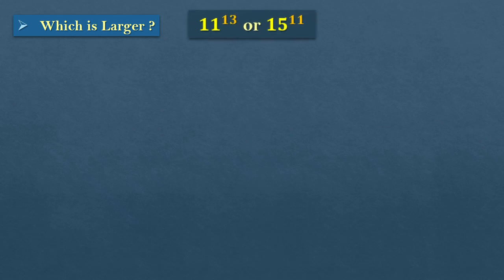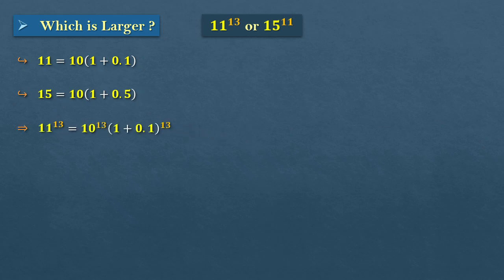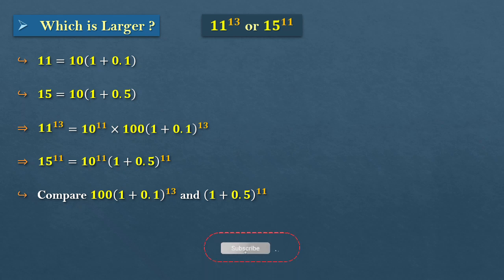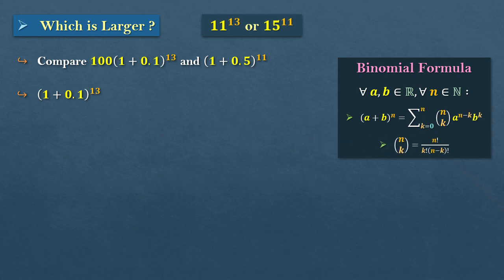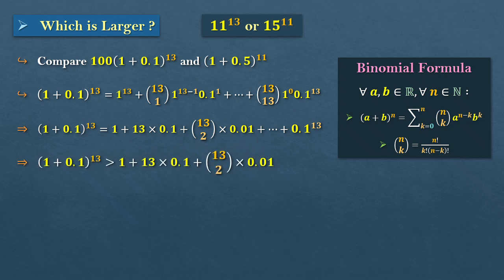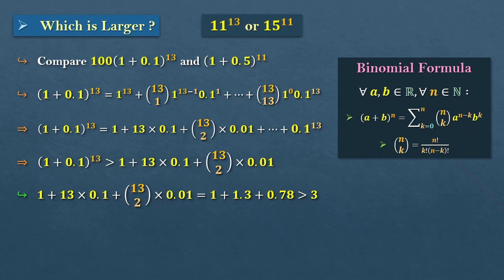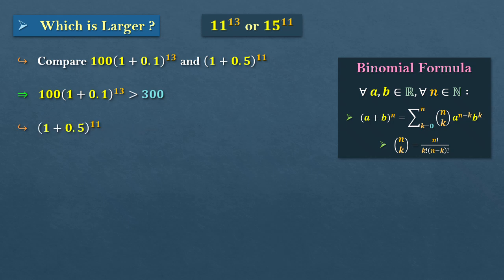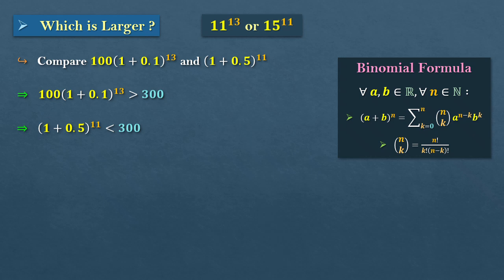Can You Solve This Without Calculating?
In this video, we explore the concept of comparing numbers, focusing on the relationship between two large values: 11 to the power of 13 and 15 to the power of 11. Using inequalities and exponents, we demonstrate how to determine which number is greater than the other without a calculator, making it a fantastic lesson for math for kids! Join us for a fun and informative look at algebra and comparing numbers! 😊